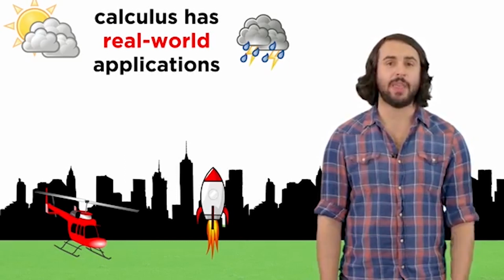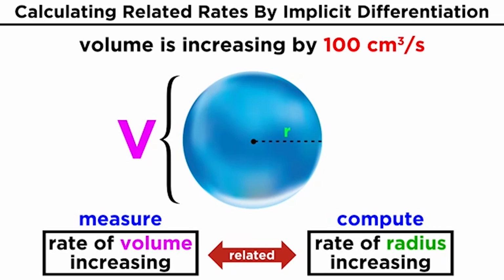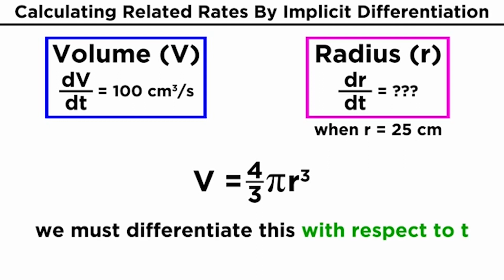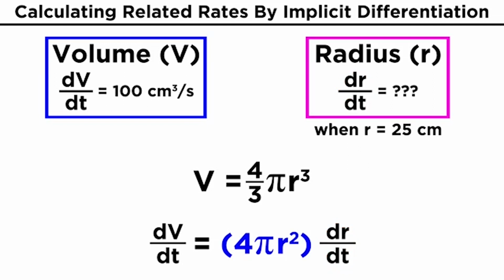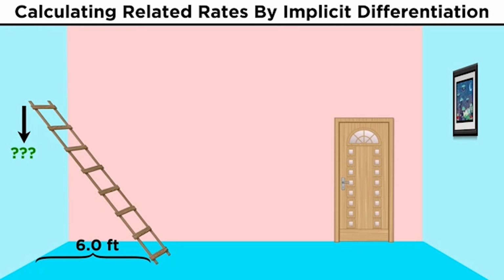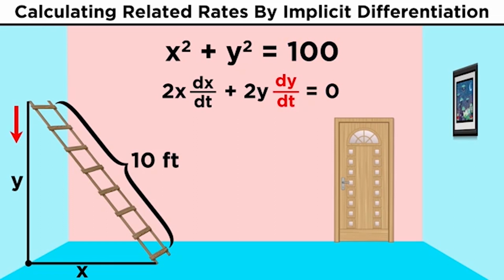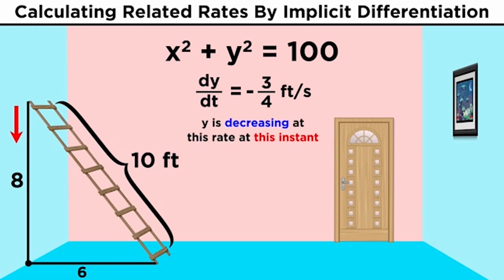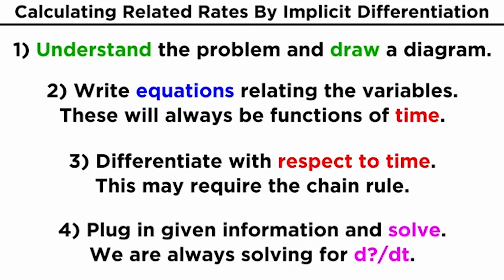The Application of Differentiation MAT 183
Prepared by:
• MUHAMMAD RAZIEQ BIN ROSLAN (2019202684)
• DANIAL IMRAN BIN SULASTREE (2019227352)
• MUHAMAD ZUL IKQMAL BIN MOHD RANI (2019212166)